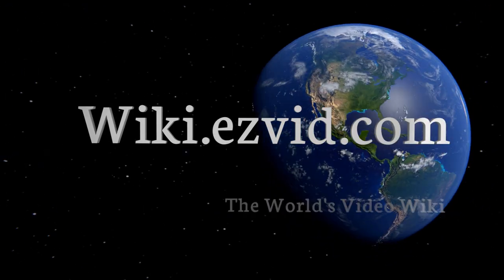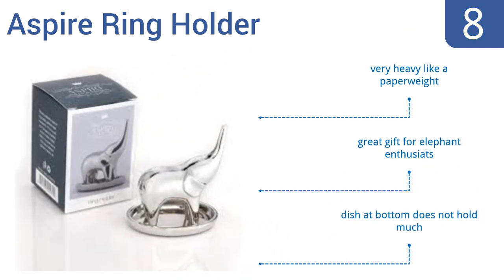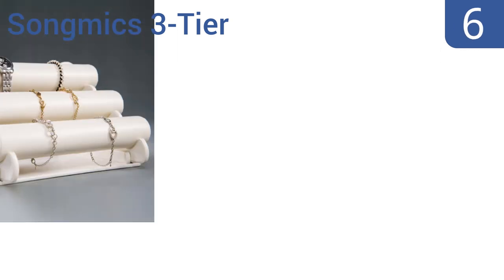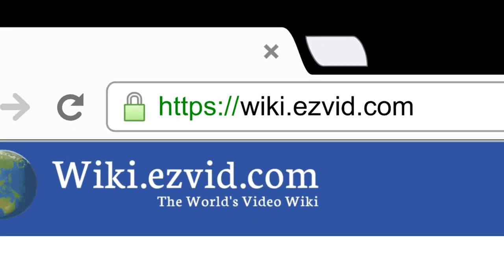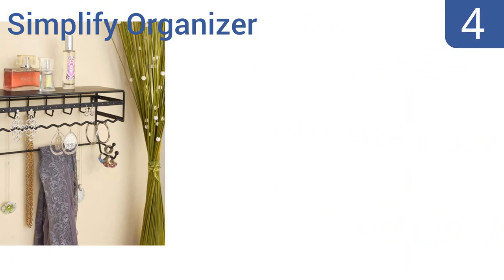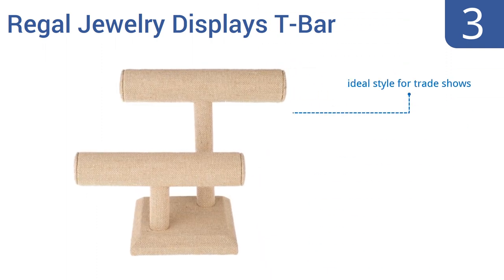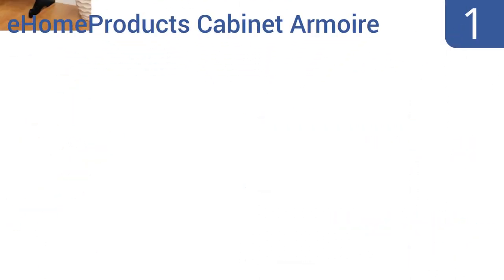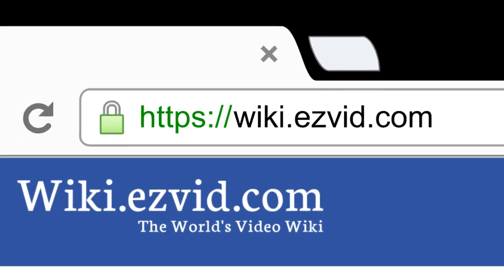8 Best Jewelry Stands 2016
Jewelry Stands Reviewed In This Wiki:
Aspire Ring Holder
Bejeweled Display Tree
Songmics 3-Tier
Umbra Trigem Three-Tier
Simplify Organizer
Regal Jewelry Displays T-Bar
Inviktus Silver Birds Tree
eHomeProducts Cabinet Armoire